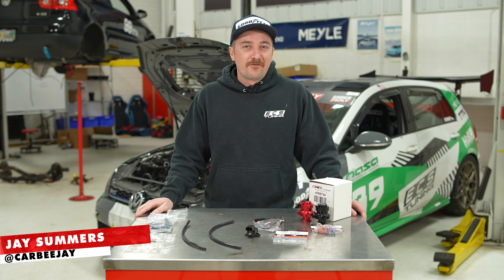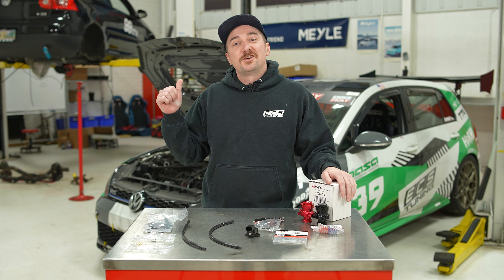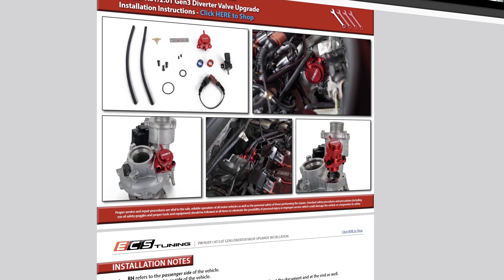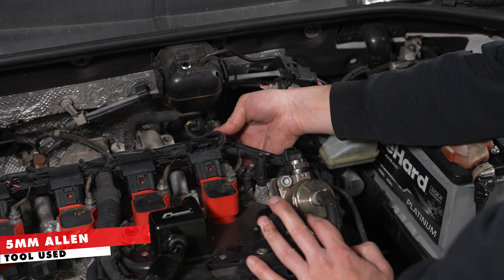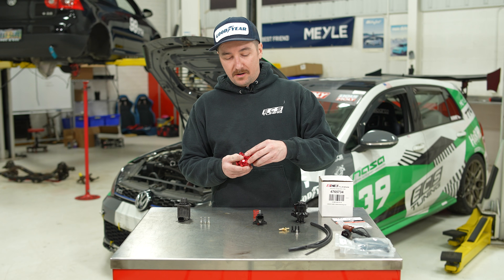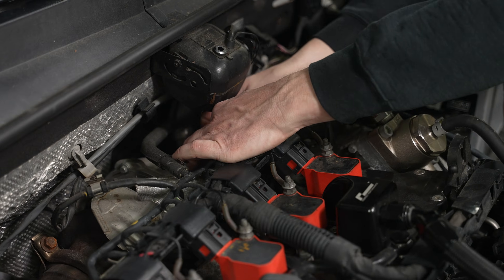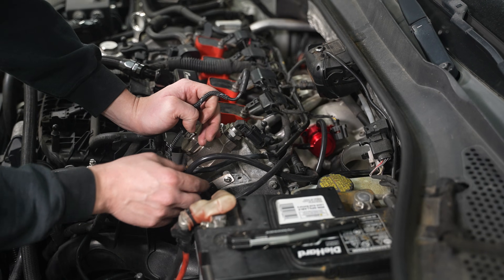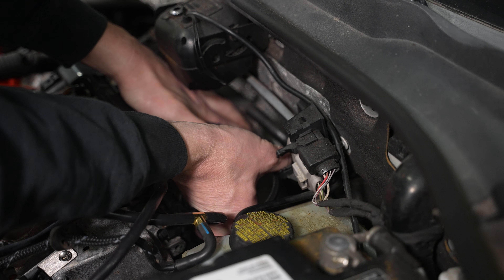VW 1.8T/2.0T Gen3 Diverter Valve Upgrade | ECS DIY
Power loss, boost leaks, and fault codes are recurring issues that have become synonymous with diverter valve failure on 1.8T and 2.0T Gen3 engines. The OEM diverter valve utilizes failure-prone plastic for external construction, resulting in potential cracks and leaks in the valve's body. Compounded with a weak internal diaphragm susceptible to tears, the factory diverter valve poses an increased risk of failure for both modified and stock engines.

For enthusiasts in search of a permanent diverter valve solution, look no further than the ECS Tuning Gen3 Diverter Valve upgrade. Featuring machined 6061 billet aluminum construction, high-temperature Viton o-rings, and a diaphragm-less internal piston and spring design, our diverter valve is the ultimate upgrade in performance and durability. Unlike aftermarket vent-to-atmosphere style diverter valves, our piece is designed to fully recirculate boost for transient throttle response and reduced turbocharger lag. Utilizing billet aluminum construction for the valve's exterior eliminates the potential for cracking in the external body, exponentially increasing durability over factory plastic construction. Most importantly, eliminating the OE-style diaphragm design safeguards this valve against failure at stock or increased boost levels.

Check out the Install PDF here!

Chapters:
00:00 - Intro
00:47 - Tools Needed
01:03 - Diverter Valve Removal
01:55 - Comparing Stock vs Our Diverter Valve
02:41 - Installing New Diverter Valve
04:20 - Outro